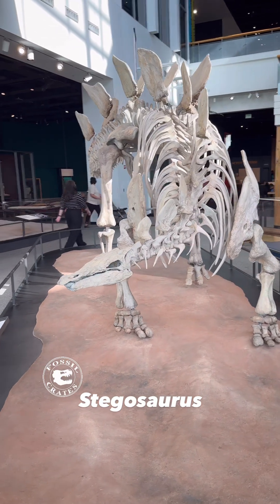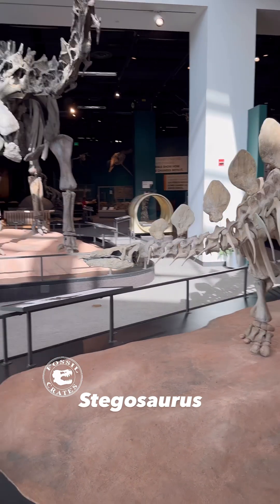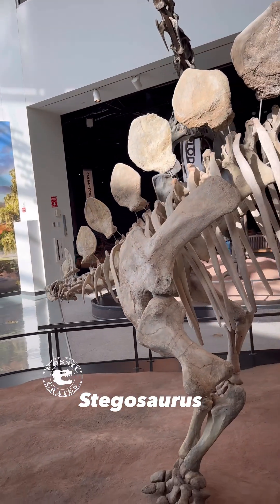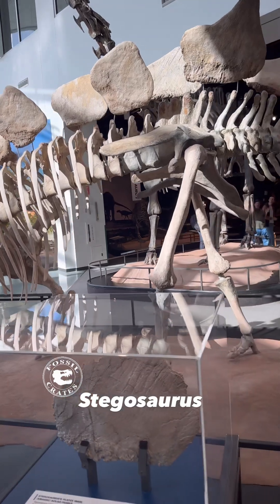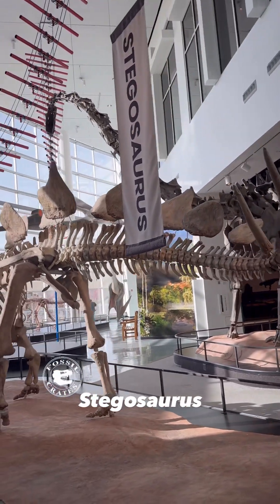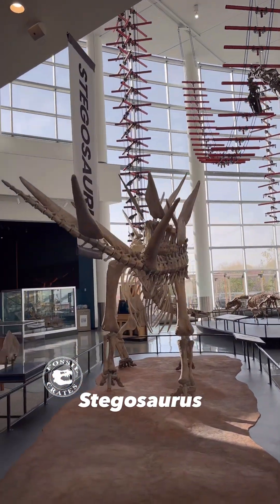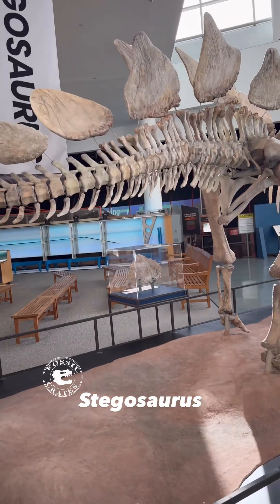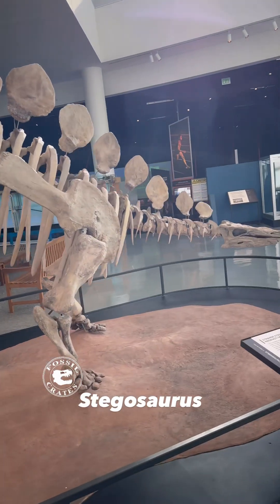Stegosaurus on Display at the Science Museum of Minnesota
Stego!

Stegosaurus, the iconic western North America Late Jurassic dinosaur, on display at the Science Museum of Minnesota in St. Paul @SMMPaleo @sciencemuseummn

The bony plates were covered by a keratinous sheath, a giant “fingernail” if you will. They are grooved by putative arteries and veins, leading some to suggest the plates could change color as blood flow was routed to semi-transparent spots. Imagine those giant plates turning a deep red, or neat patterns giving it a fiery glow!

Were the plates also heat dumpers a la elephant ears? Blood passing through broad plates might have cooled off or heated up.

I don’t believe the plates could be wiggled or moved independently like adjustable solar panels. The life position of the plates was heavily debated over the years. Marsh named it “roof lizard” because he thought the plates were parallel to the ground, providing shade!

Paired, single row, and alternating positions like this one were suggested via different lines of evidence. Discoveries in the late 20th century demonstrated they alternated. No shade here, Marsh!

The thagomizer, those four giant tail spikes, means business! They also were covered in keratin. How long was such a covering? No one knows for sure. What angle did the spikes project? This is something folks debate still.

Older mounts lack throat armor, aka gular armor, which is a collection of osteoderms that keep the neck safe. It isn’t present because though the armor was found in the 1930s, it wasn’t realized until the late 1990s. We sell a retrofit kit for museums that want to bring their Stego throats up to current understanding!

Adult Stegos are surprisingly large, over 25’ and 6 tons+, with an enormous, jacked up, ready-to-swing-the-tail hind end. The Yale mount is the size of a small sauropod!

That elongate and low to the ground skull has Tic-Tac-sized teeth. Some of the tiniest, seemingly ineffective, teeth around. What, exactly, were they eating???

Maligned for being unintelligent, they did something right, living as group 70+ million years. Low and slow FTW!